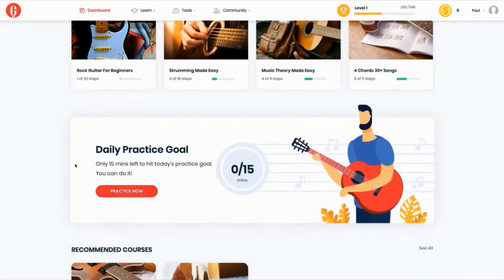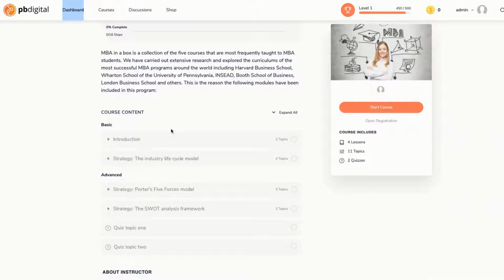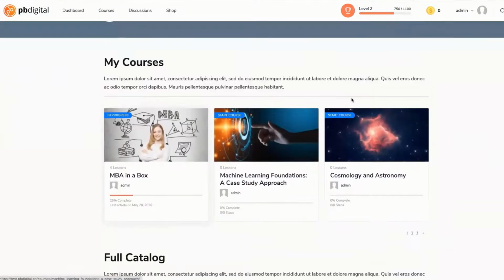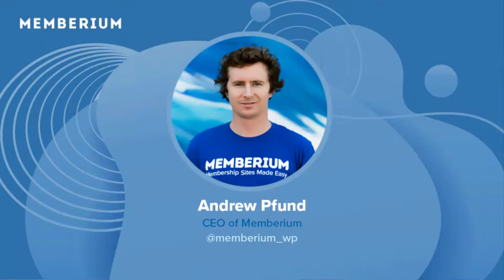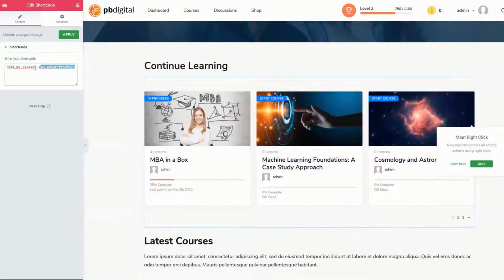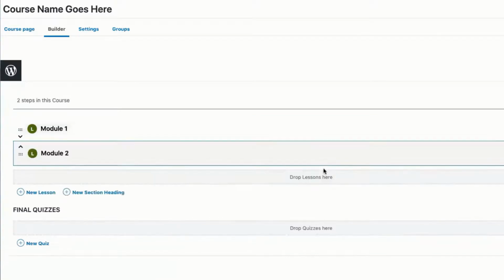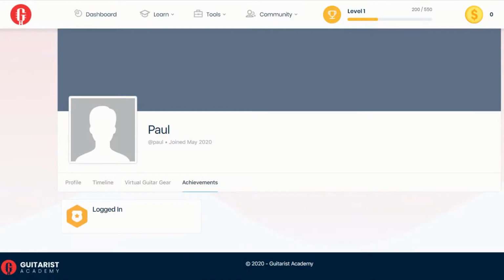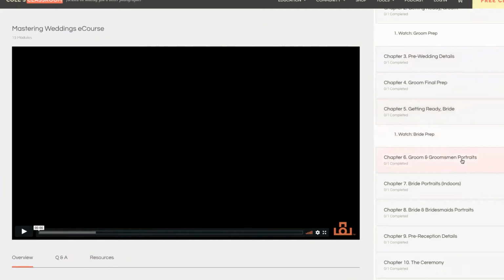A Deep Dive On Building Your Membership Site With BuddyBoss & Other Lessons With Paul Bright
In this new episode of the Memberium customer spotlight series, Paul Bright walks us through an amazing membership site he’s built with the BuddyBoss, Memberium, LearnDash, Elementor, and a few other plugins.